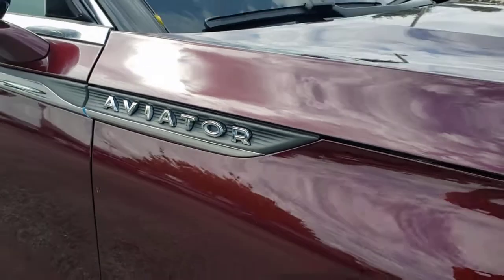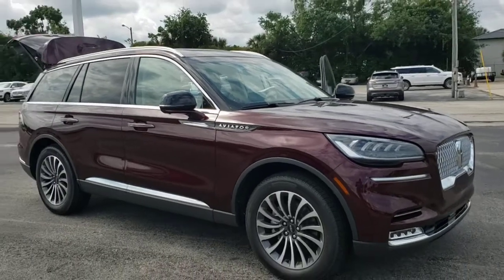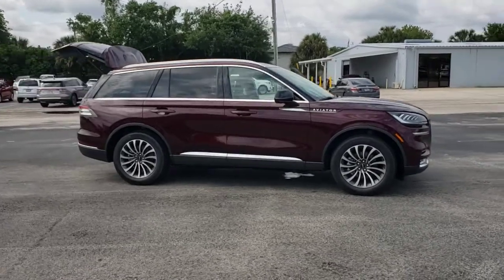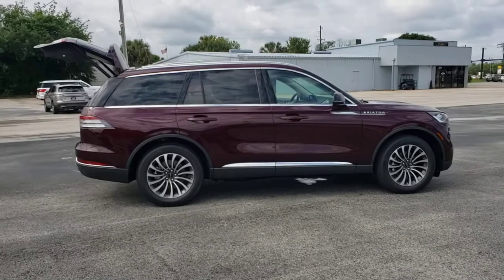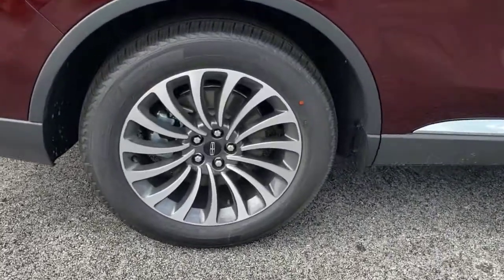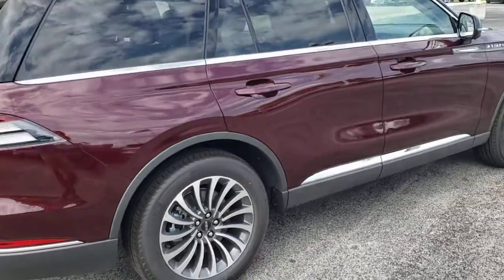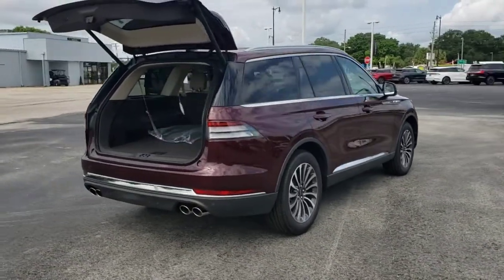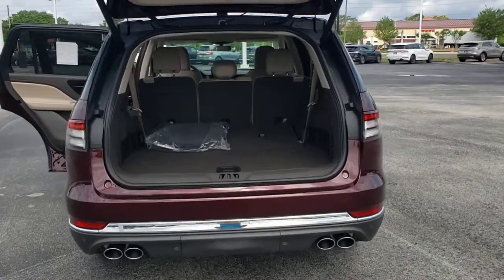2021 Lincoln Aviator Near Me Winter Park, FL Windermere, FL Deland, FL Orlando, FL V14324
Burgundy Velvet New 2021 Lincoln Aviator near me in Orlando, Florida at Parks Lincoln. Servicing the Winter Park, Windermere, The Villages, Deland, FL area.

Parks Lincoln
3505 US-17

Burgundy 2021 Lincoln Aviator Reserve AWD 10-Speed Automatic 3.0L V6Recent Arrival!